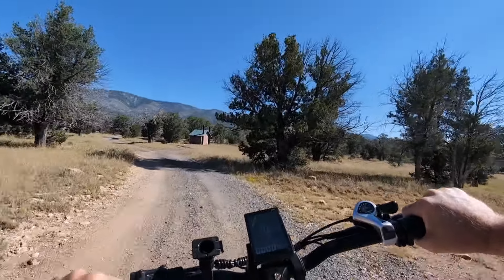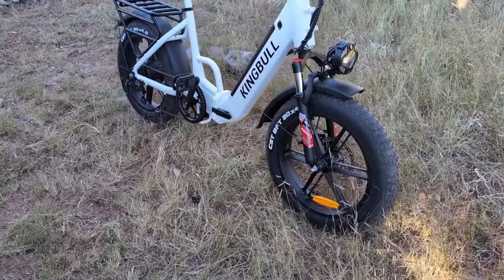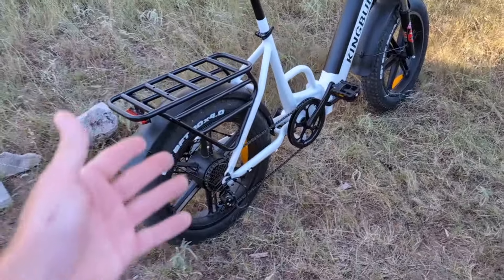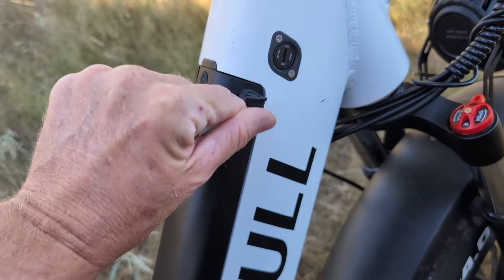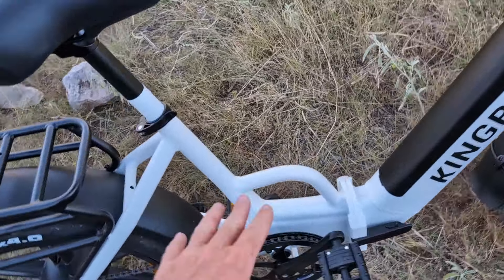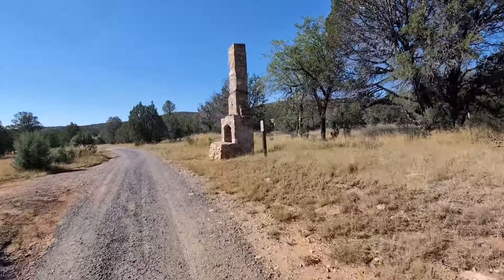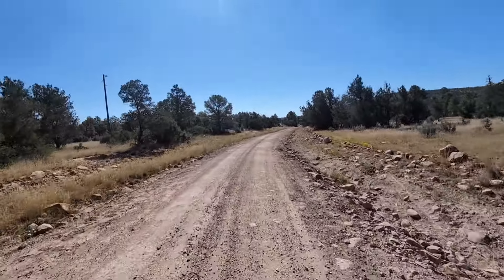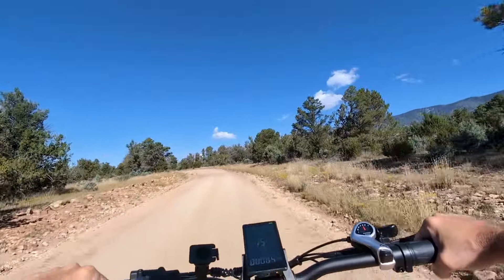KINGBULL Literider folding e-bike review! Fits in a camper van! van life 🚐🌎😀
Make sure to click my link and automatically get the discount!